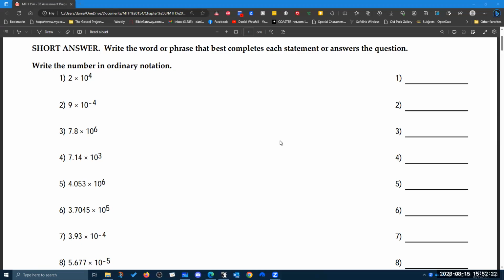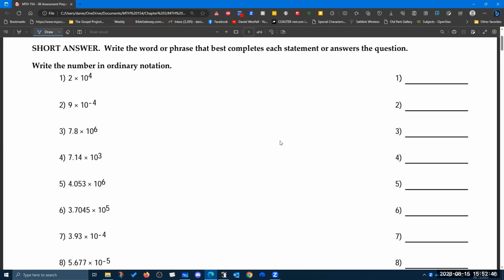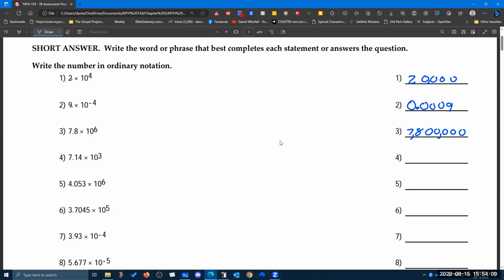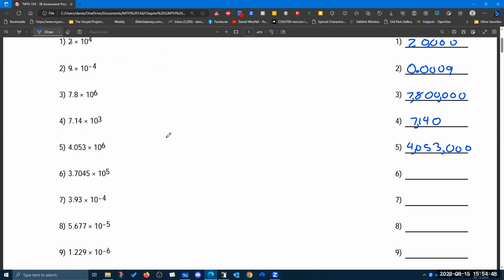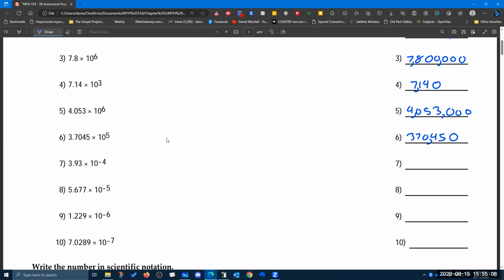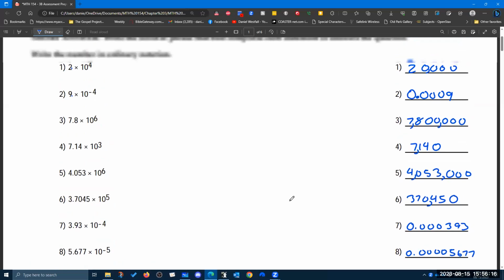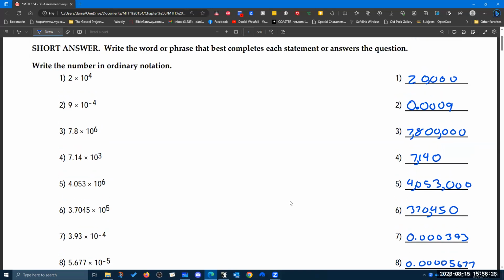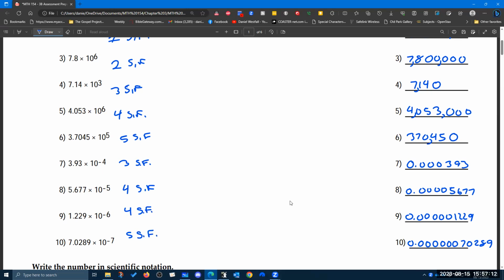MTH 154 Convert From Scientific Notation to Ordinary Notation